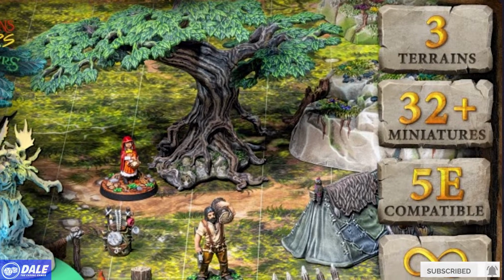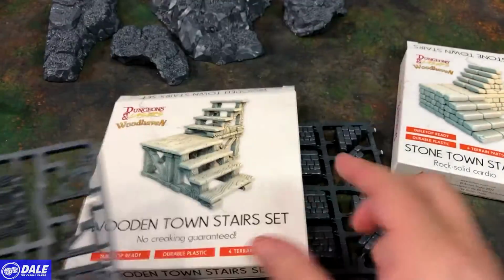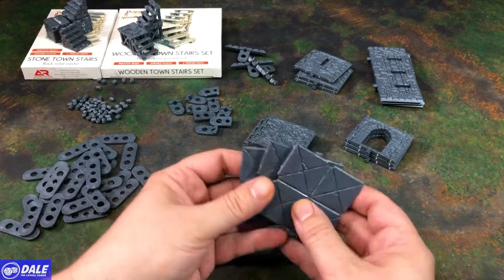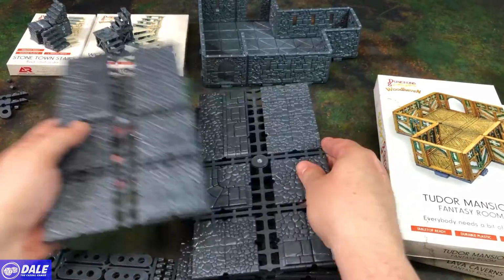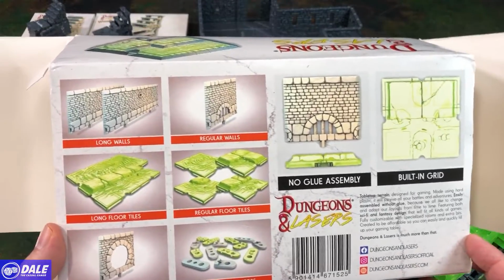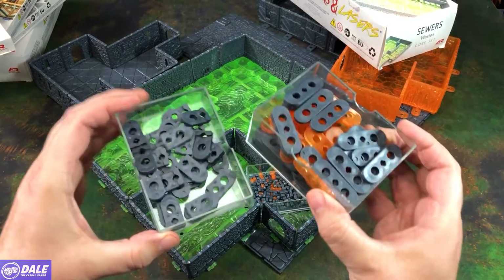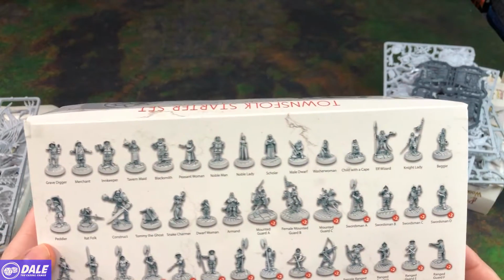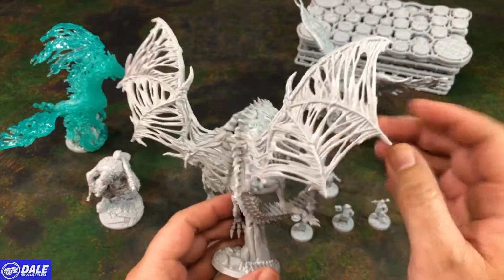Dungeons & Lasers: Encounters - Role Playing Game RPG Terrain and Miniatures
IN THIS VIDEO:
I highlight terrain and miniatures to expand on your role playing games from Dungeons & Lasers. They will have a campaign with new products from June 14 through June 28

Dungeons and Lasers did provide me with the product in this video to highlight.

TIME STAMPS
0:00  Intro - Gamefound Campaign
0:50  New Mountains & Hills
2:10  Wooden & Stone Stairs
4:03  Rooms, Streets, & Sewers
14:44  Creatures & Miniatures

2. Early access to most videos in 2nd tier!

* Dungeons & Lasers

* Camera, Overhead - Smart Phone (I'm using an iPhone 8)
* Stand, phone
* Mic, Shotgun: Rode VideoMic NTG
* Mic, Lavalier: Boya BY-M1
* Apple Lightning to 3.5mm Adapter
* Lights, GVM
* Lights, LED
* Video Switcher